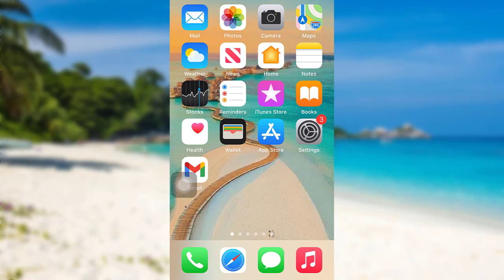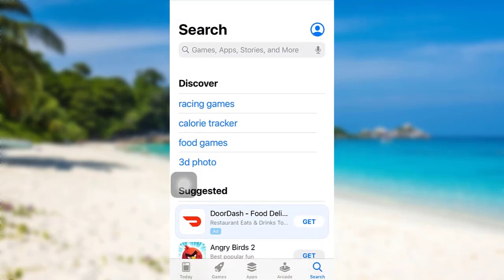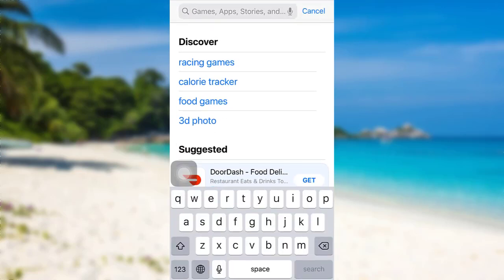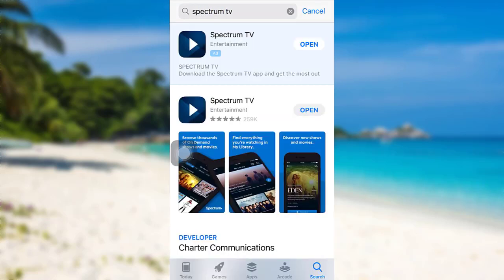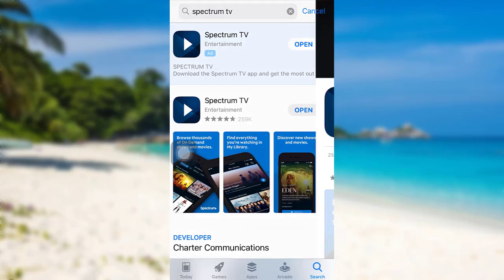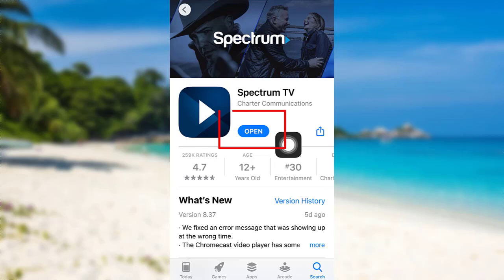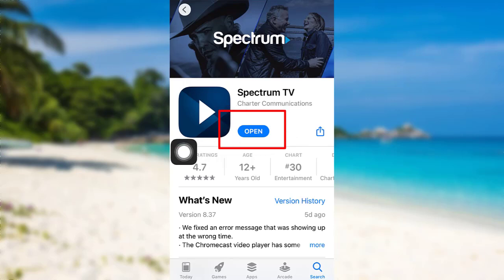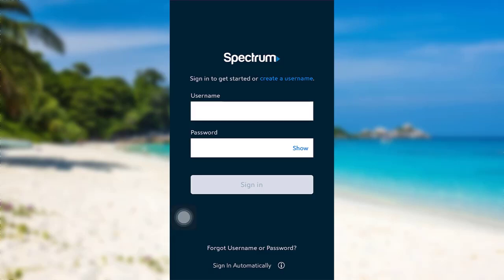How to Download Spectrum App and Login | Sign In - Spectrum TV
Spectrum TV Stream is an American over-the-top internet television service owned by Charter Communications. The service – which is structured as a virtual multichannel video programming distributor – is only available to Charter Spectrum internet customers.

In this tutorial video, I will quickly guide you through the step of downloading and logging into the Spectrum TV

First of all, go to the app store and search for the app
Then tap on get option
Once the app has been downloaded, open it
Now enter your username and password
Then tap on sign in option
Finally you will be logged into Spectrum TV

How do I log into my Spectrum account?

How do I set up an online account with Spectrum?

How do I set up my spectrum mobile app?

How do I get the spectrum app?